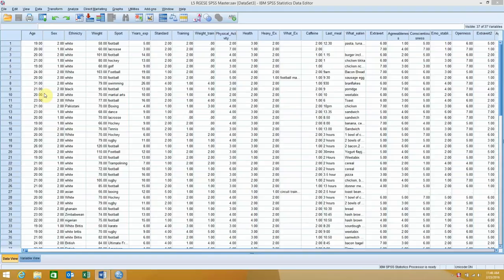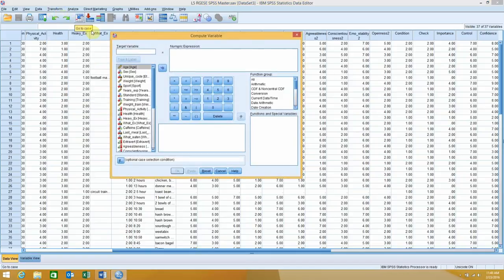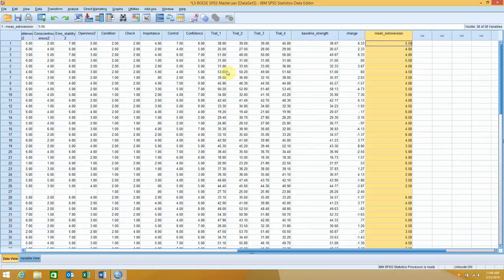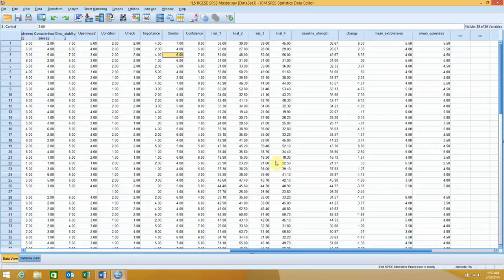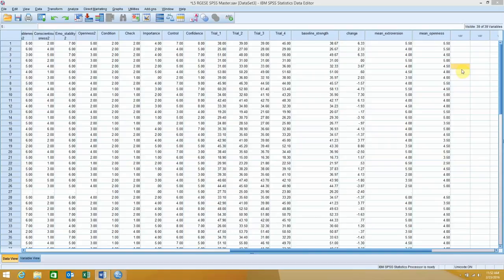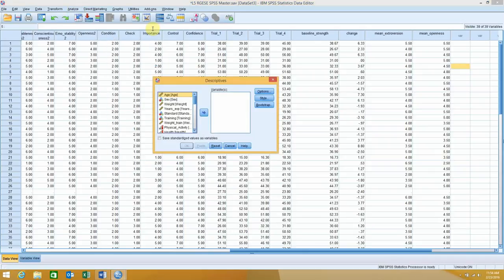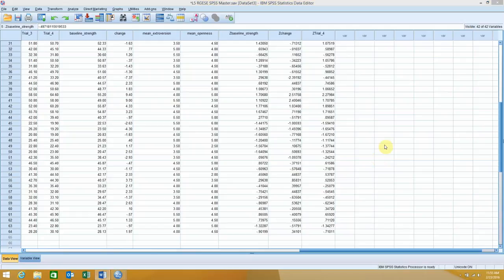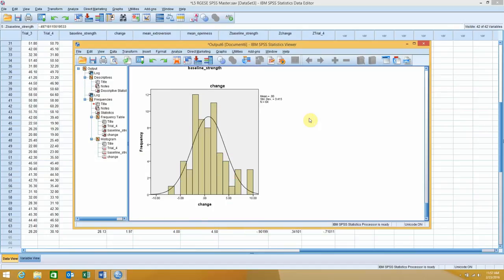Screening Your Data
This video will show you how to screen your data before conducting your analysis.